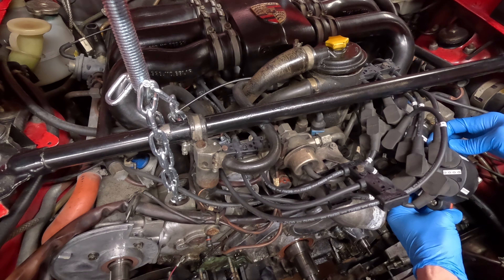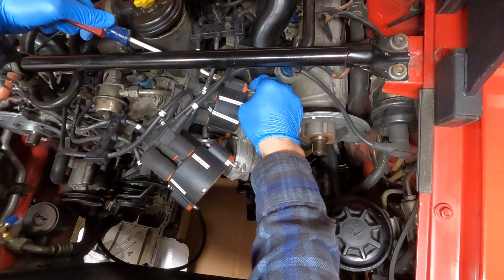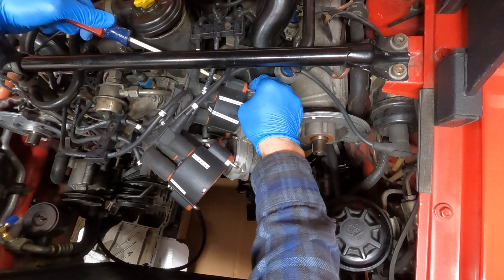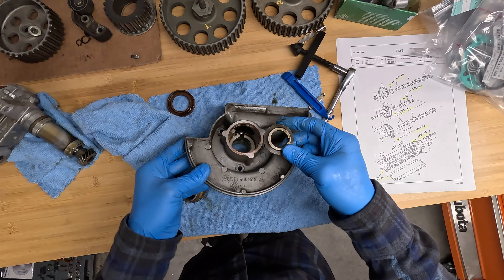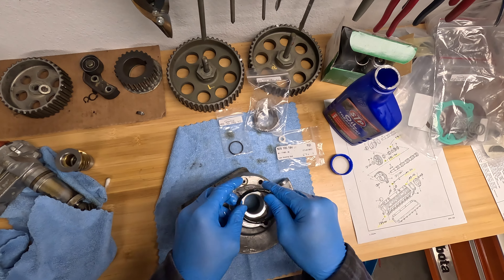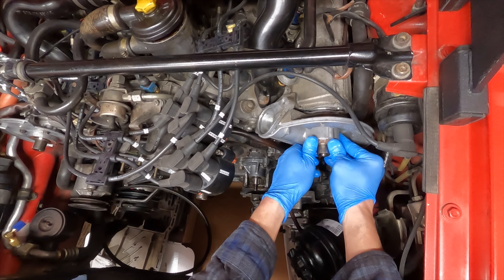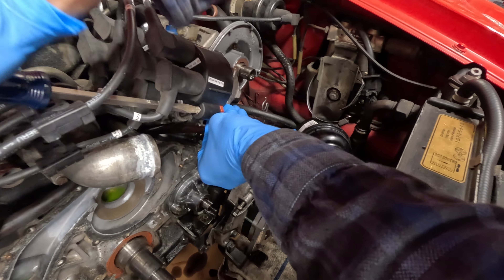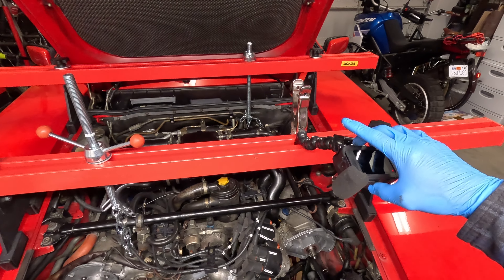Ep. 11, (Driver camshaft seals and o-rings) Timing belt & water pump service, 1985 Porsche 928S Euro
Replaced driver's side camshaft bearing seals and o-rings.